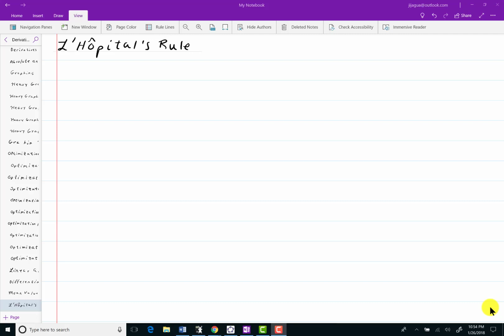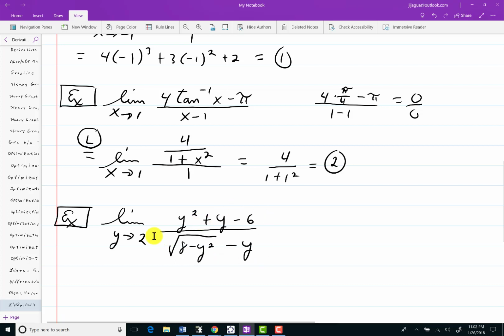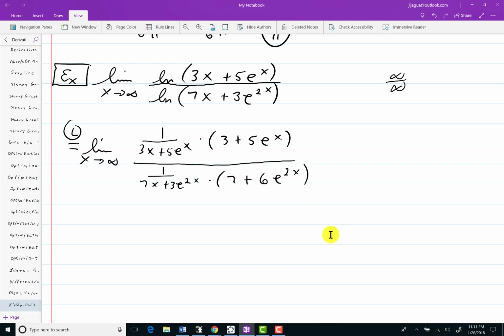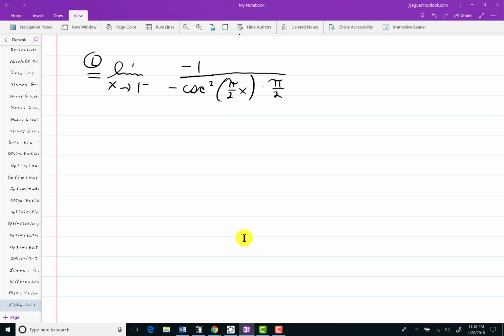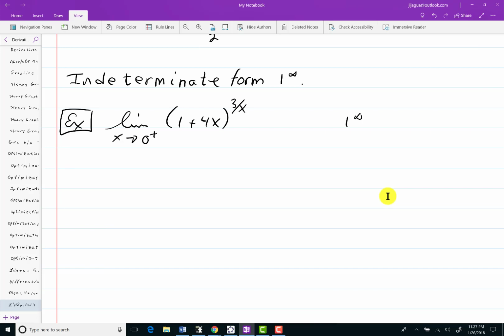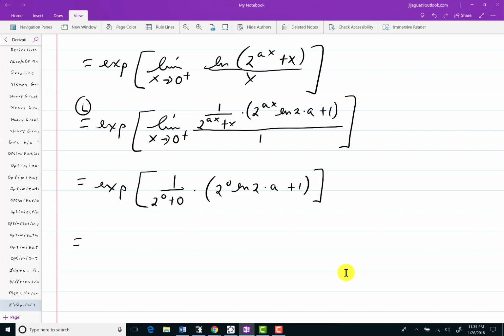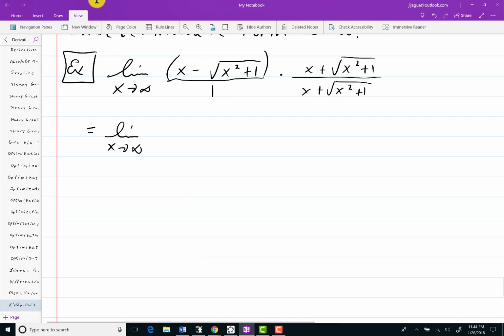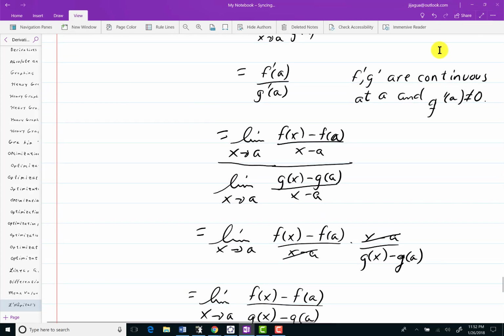L'hopital's rule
I do examples for each of the indeterminate forms.